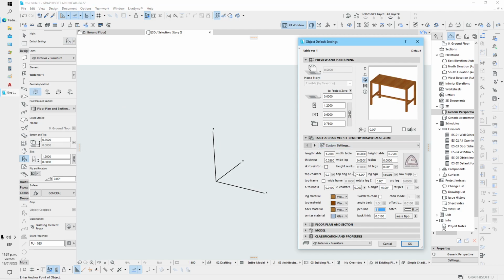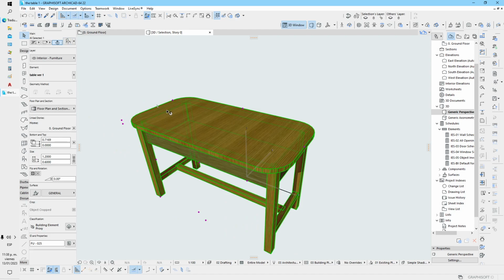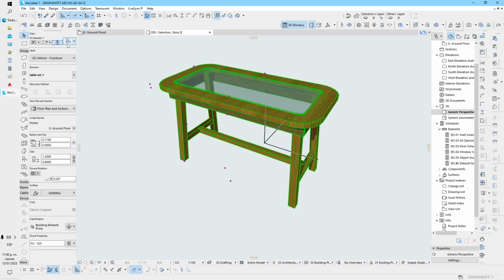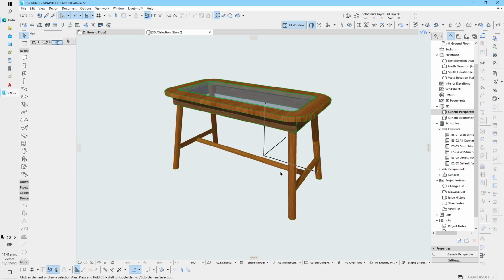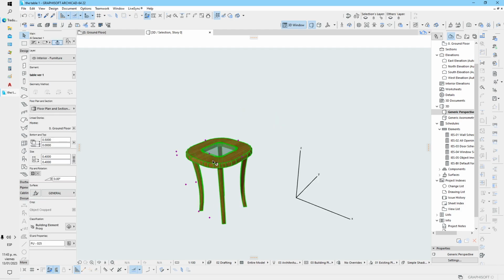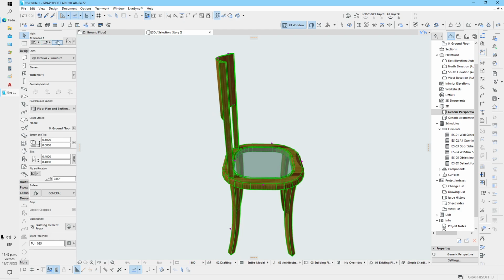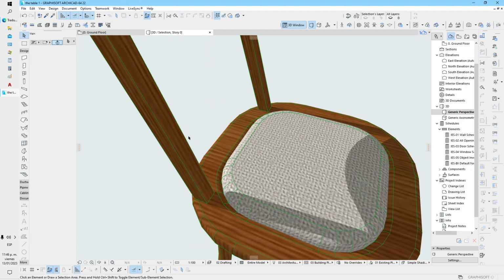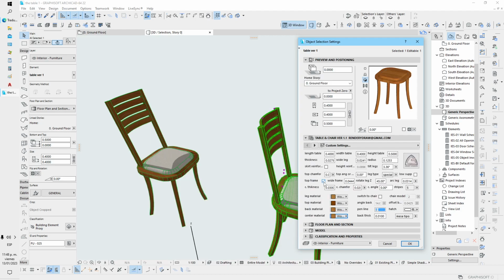table and chair by jorge arreguin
table and chair ,easy object to use , object for the New Community Challenge: Parametric Object Factory